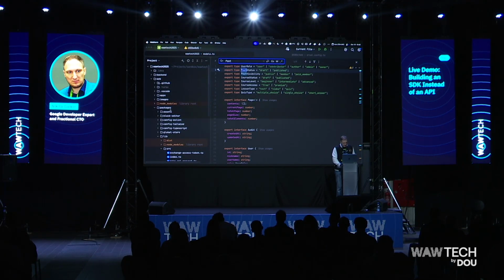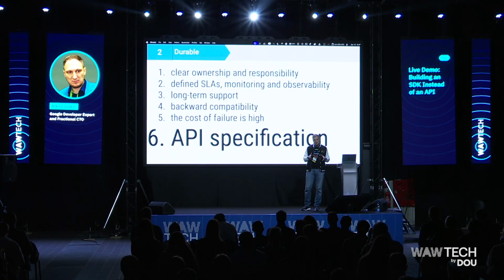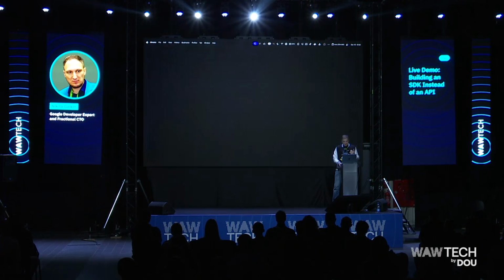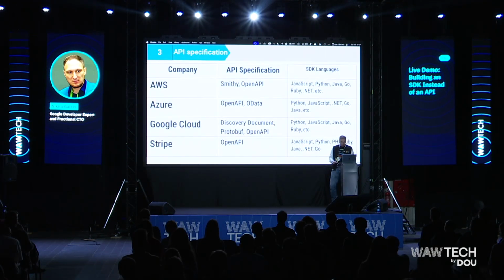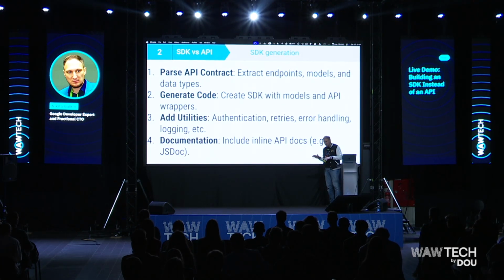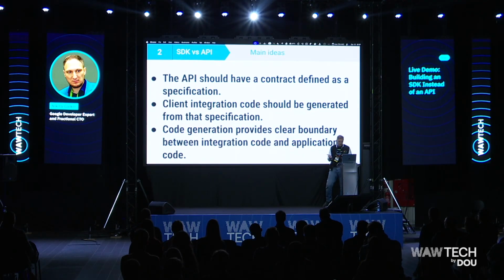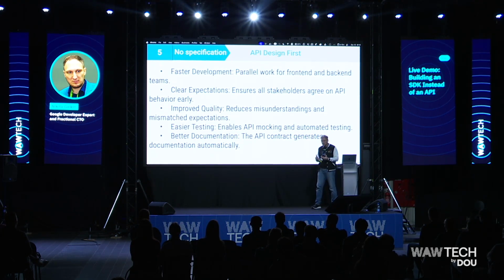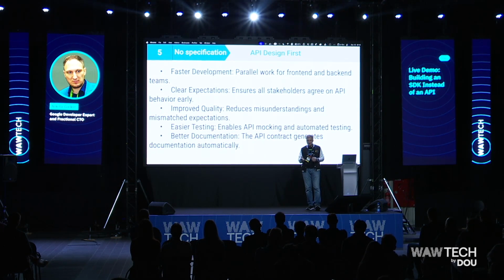Live Demo: Building an SDK Instead of an API | Nikita Galkin | WAWTech 2025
🔥 WAWTech 2026 — Nov 26–27, Warsaw

Nikita Galkin
Google Developer Expert and Fractional CTO

Many teams ship hand-written or AI-generated API clients that duplicate types, drift from API contracts, and slow development. This talk shows how to generate SDKs directly from OpenAPI/GraphQL/TypeSpec contracts or even backend source code to improve developer experience, speed, and reliability. A live demo walks the workflow end to end and include a real case how one team cut breaking-change fixes from days to minutes. After this talk, you will be able to replace manual client layers with repeatable, consistent contract-based SDKs and keep them in sync.